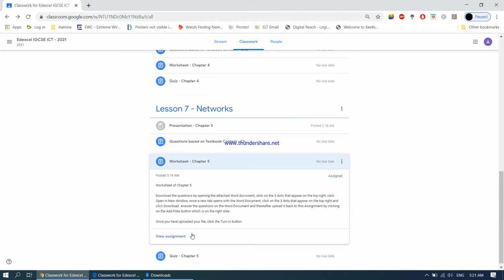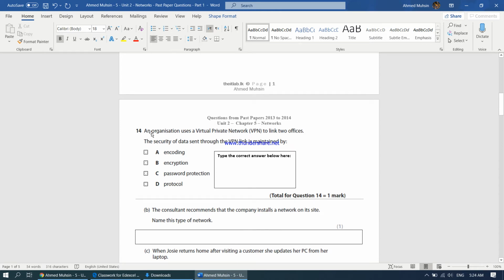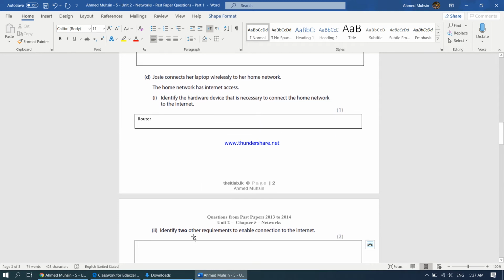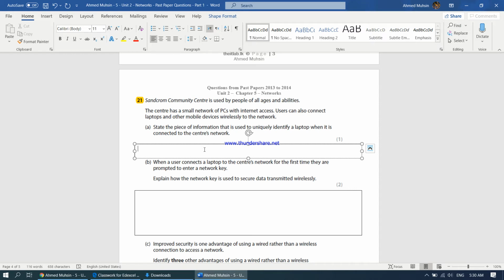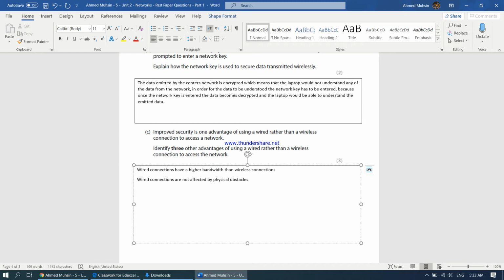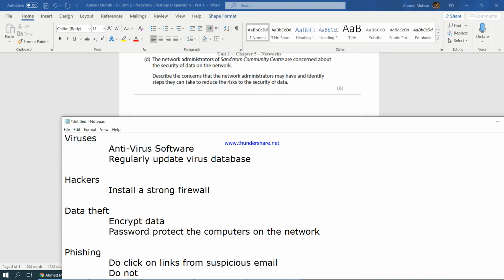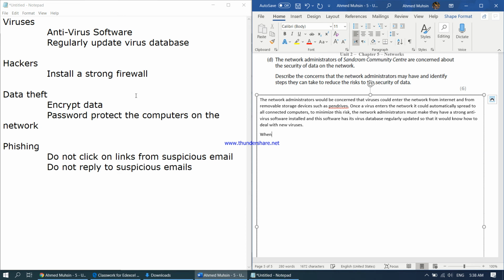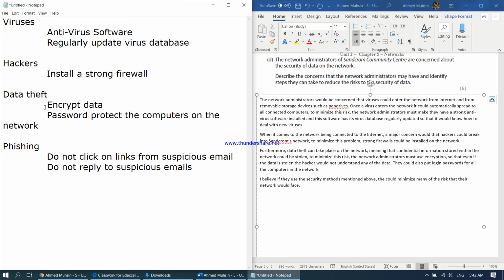Chapter 5 - Networks - Worksheet